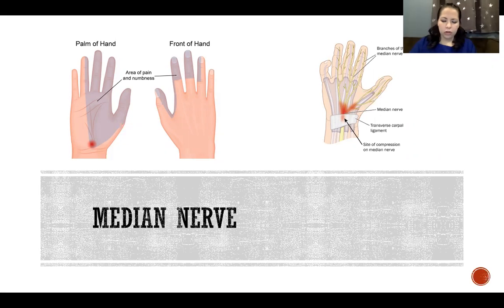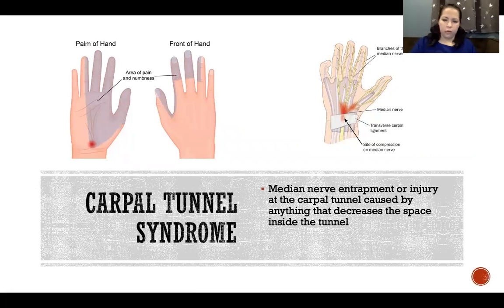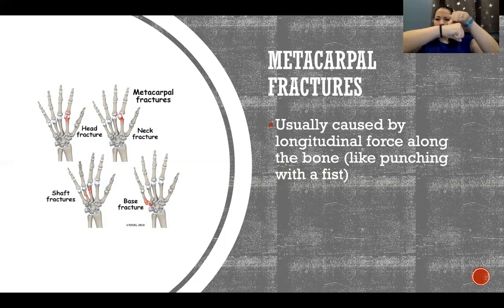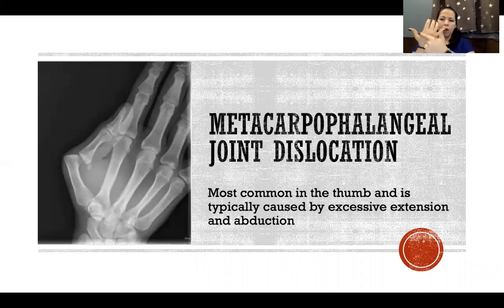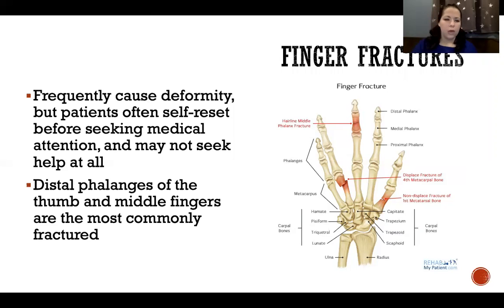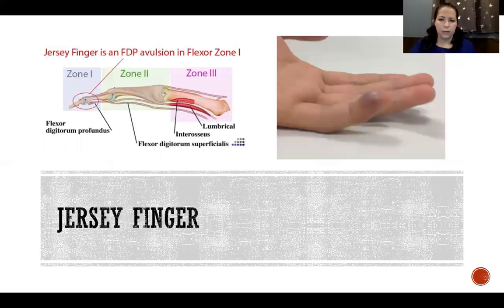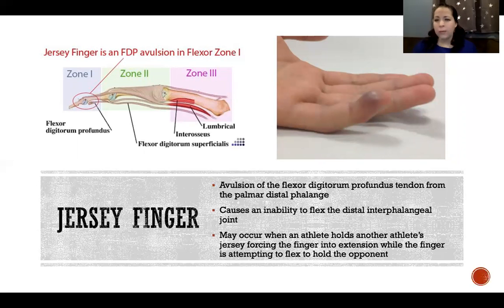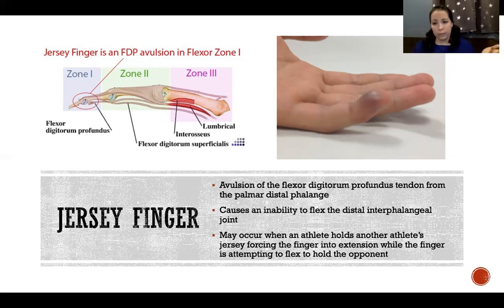Wrist and Hand Injuries, Rehab, and Considerations - Biomechanics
Wrist and Hand Injuries, Rehab, and Considerations - Biomechanics: Median nerve, Carpal tunnel syndrome, Metacarpal fracture, Metacarpophalangeal joint dislocation, Finger fracture, Phalangeal fracture, Jersey finger, Avulsion, Flexor digitorum profundus

References
Starkey, C., & Brown, S. D. (2015). Examination of orthopedic & athletic injuries, (4th ed.).  Philadelphia, PA: F.A. Davis Company.